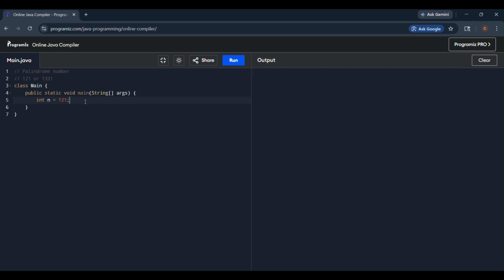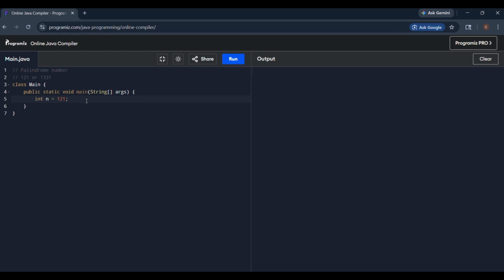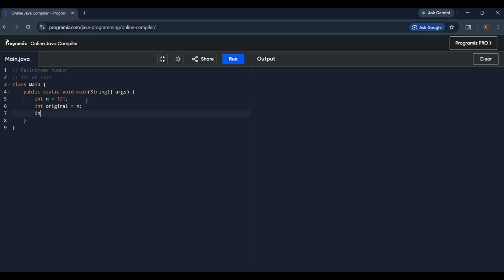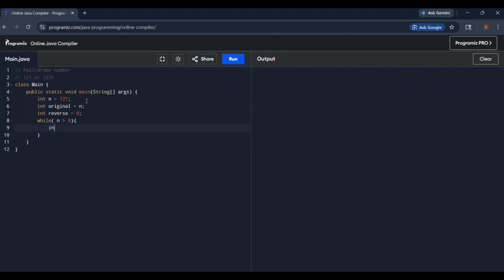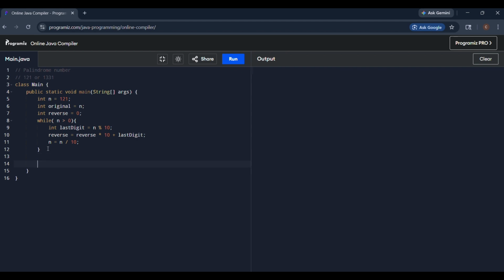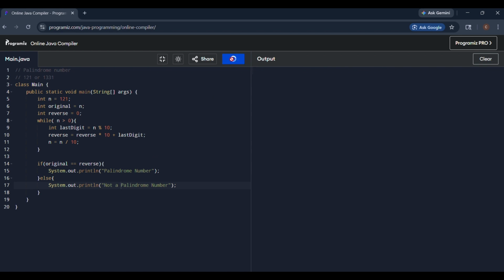👉 Palindrome Number in Java 🔥 | Easy Logic Explained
Is 121 a palindrome number? 🤯
Let’s solve this step by step using Java!

💡 A palindrome number remains the same after reversing.
Example:
121 → 121 ✔️
123 → Not Palindrome ❌

In this video, you’ll learn:
✔️ How to reverse a number
✔️ How to compare original and reversed value
✔️ Easy logic for beginners

📌 Try this:
Input: 123
Is it palindrome? Comment your answer 👇🔥

🚀 This is Part 2 of number-based coding questions

👉 Follow for more coding tutorials & interview questions!